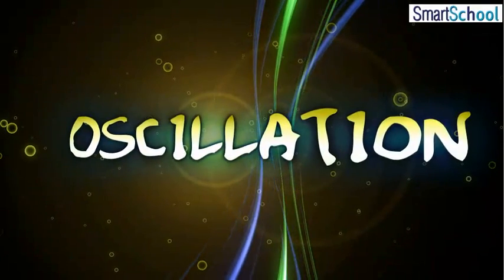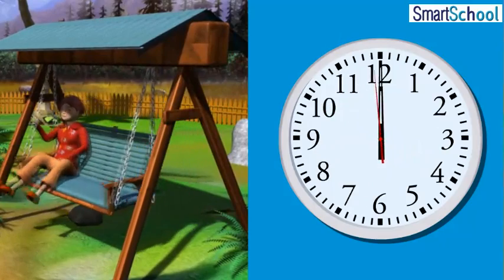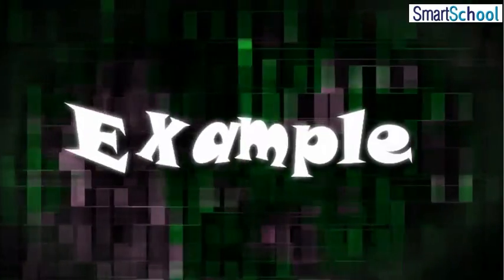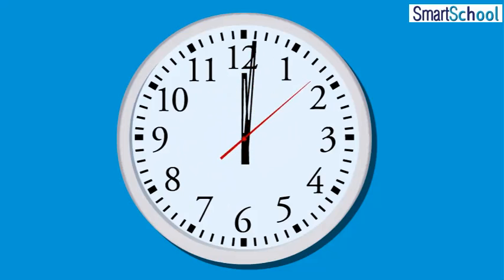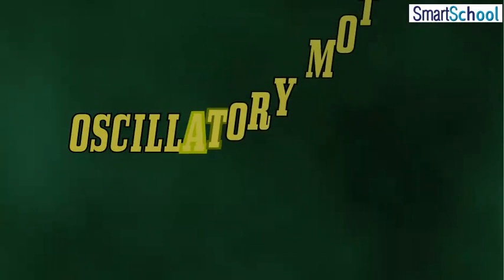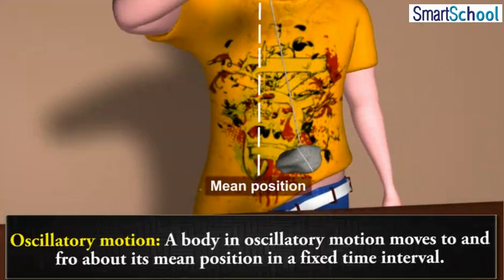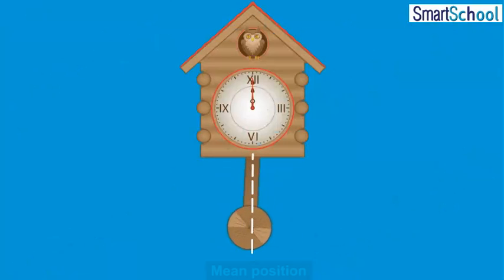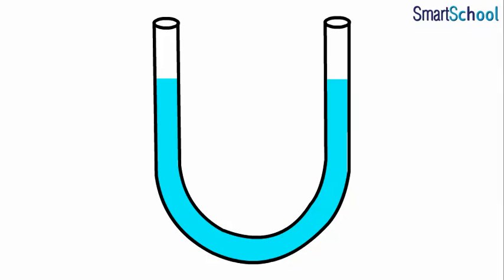Oscillation | Physics | Oscillatory Motion | Periodic Motion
Periodic motion-  A Motion that Repeats itself after a Fixed interval of Time, Motion of a Hands of a Clock is also a Periodic Motion. The Heart Beats also Represent Periodic Motion, A child Swinging on a swing.
Oscillatory Motion- A body in Oscillatory Motion moves to and fro about its means position in a fixed time interval. Example - Pendulum

All Oscillatory Motion are Periodic motion but all periodic motion is not oscillatory motion.

Learn About Representation of Period (T)

For the Periodic Motion which is Too Fast or Too slow on the scale of seconds, an alternative convenient unit of time is used. Watch to Know how we measure the period of Vibrations of a quartz Crystal which is expressed in units of Microseconds.